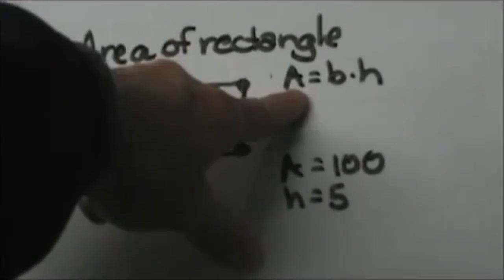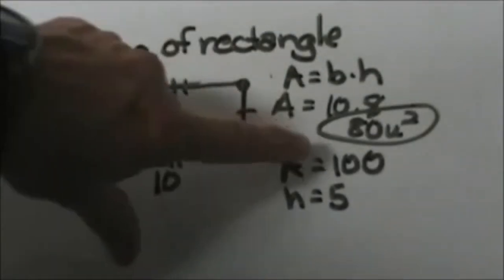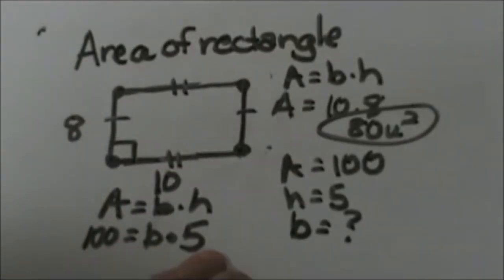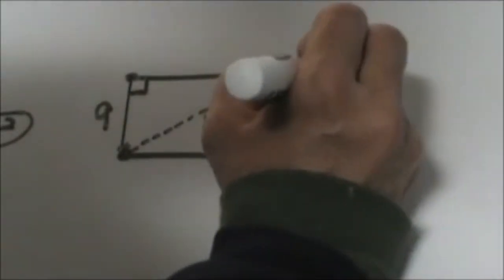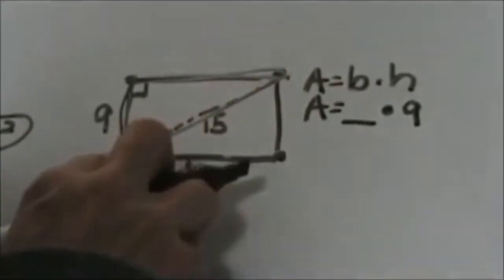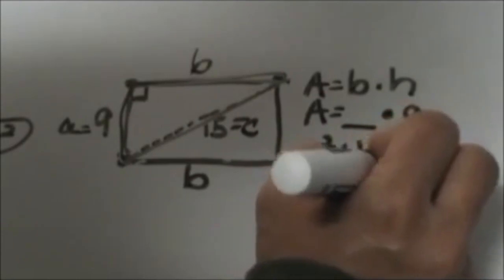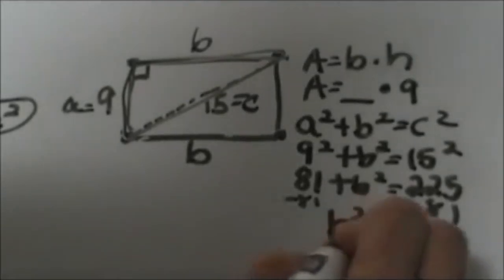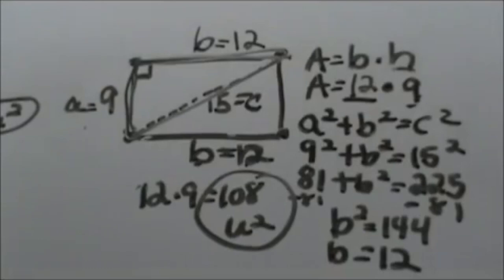How to find the AREA OF A RECTANGLE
Learn how to use the formula for area, base times height, in order to find the area of a rectangle. In addition I work problems in which the area is given and the height and you find the base. What if you are given the diagonal and the height how do you find the height.
You know you have a right triangle so you use the Pythagorean Theorem.